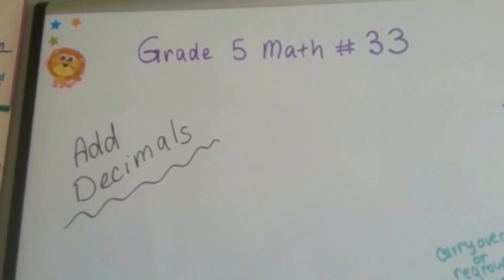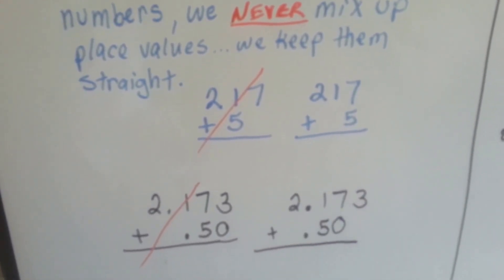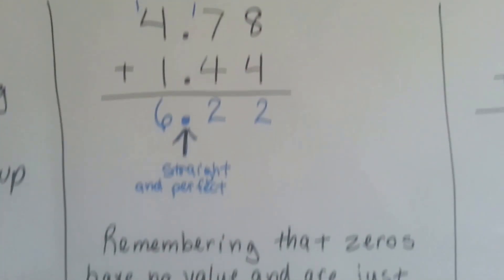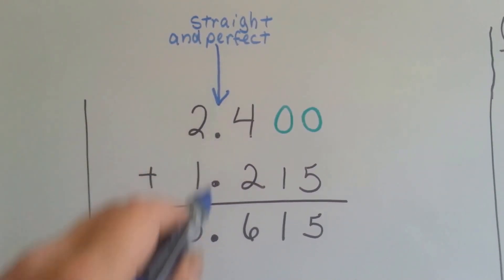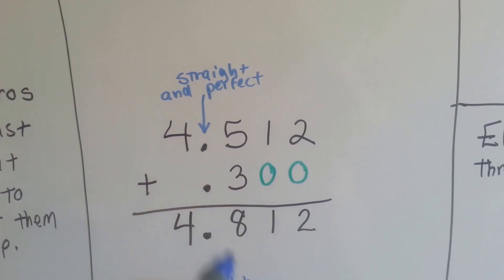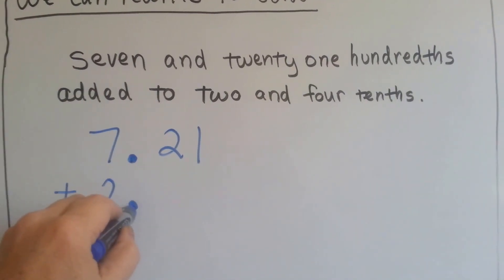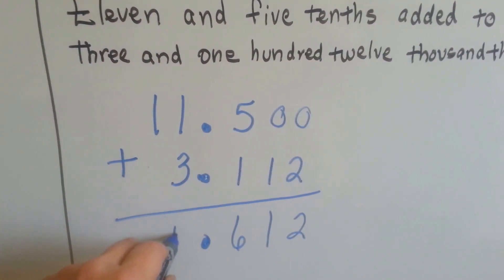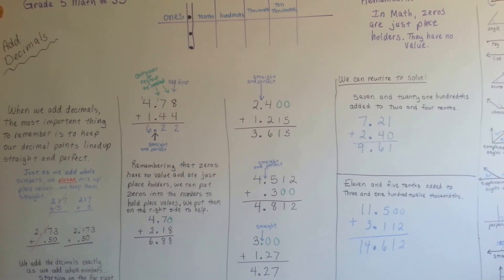Grade 5 Math #3.8, Add Decimals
How to add decimals. Keeping the place values straight. Adding decimals with different numbers of digits. #33